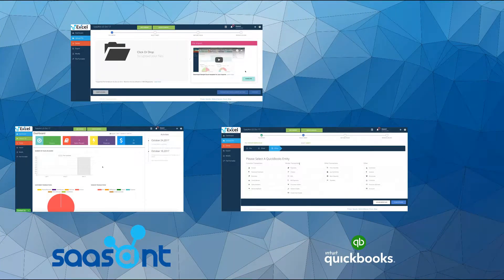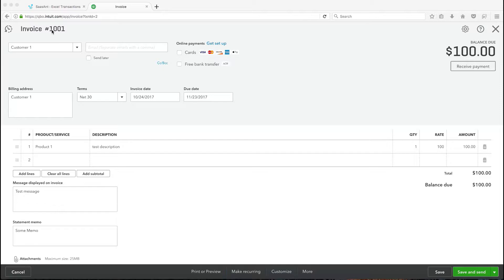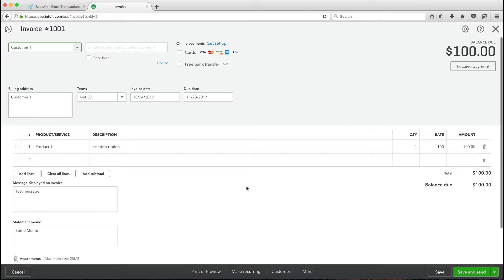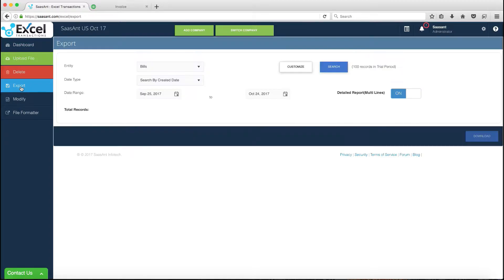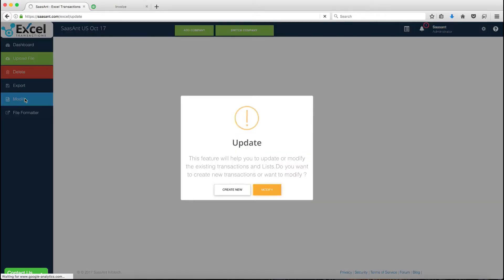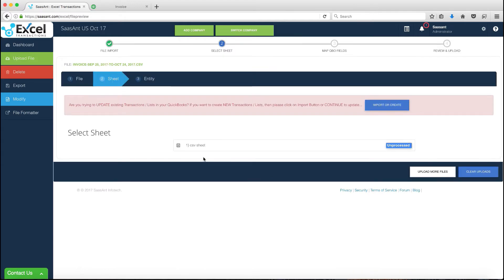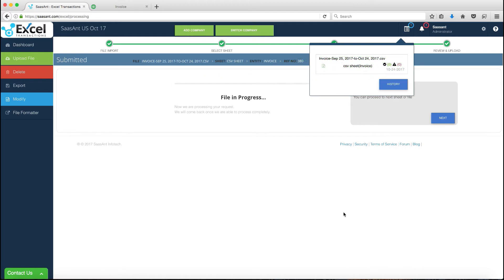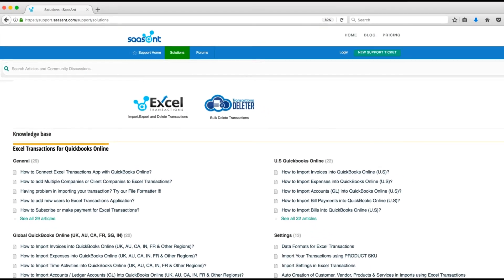Update Transactions in QuickBooks Online with SaasAnt Transactions Online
This video is perfect for small business owners, accountants, and bookkeepers. SaasAnt helps you save time and ensures accuracy in your financial records.